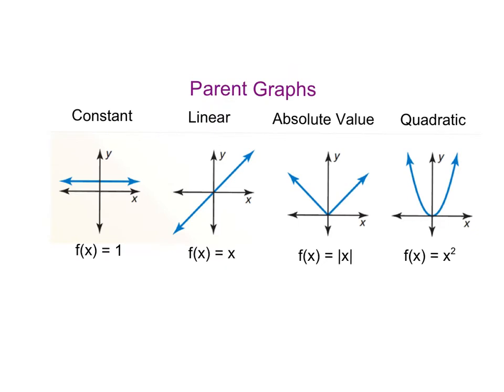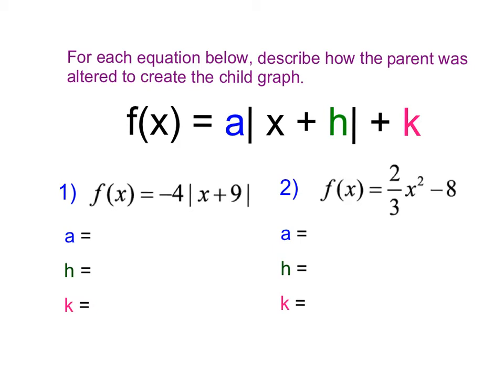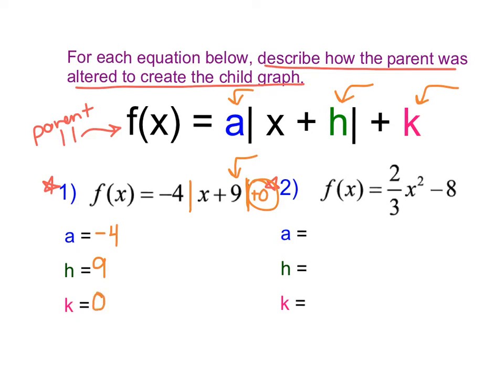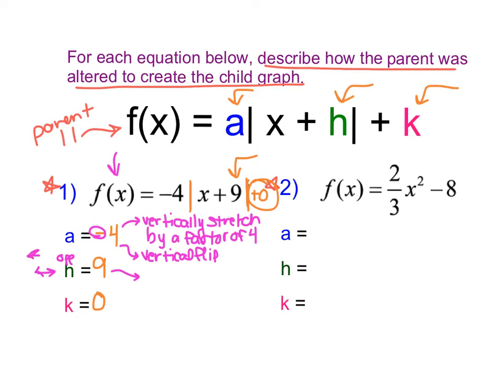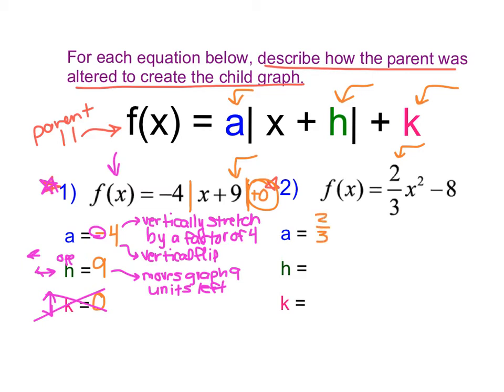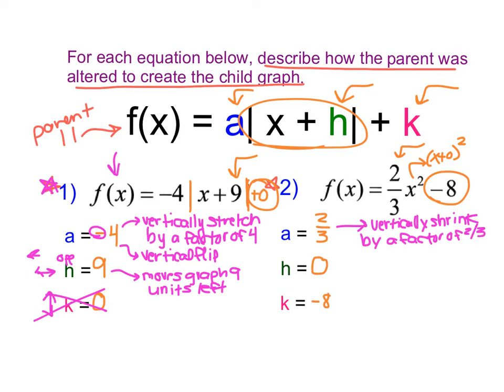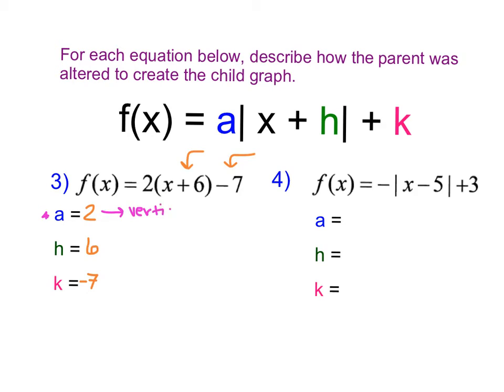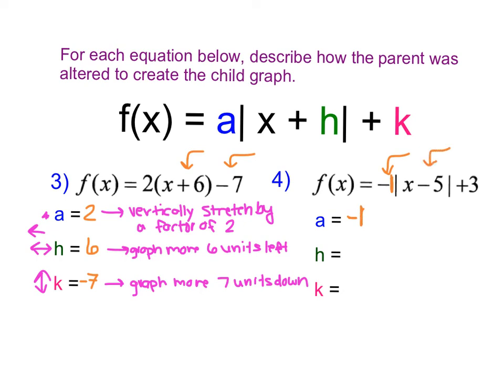Alg2 Ch1V5 - I can describe how a parent graph will be transformed to create a child graph (long)